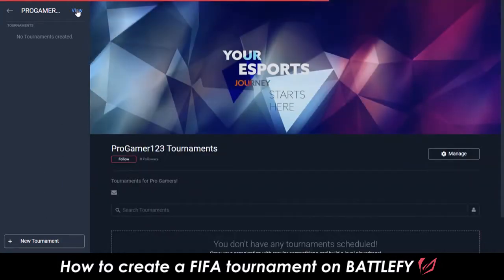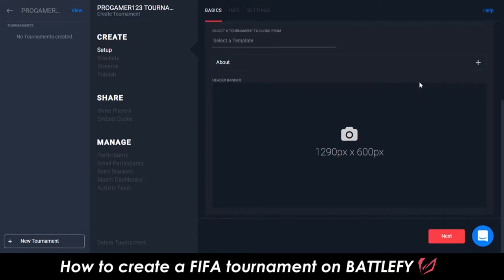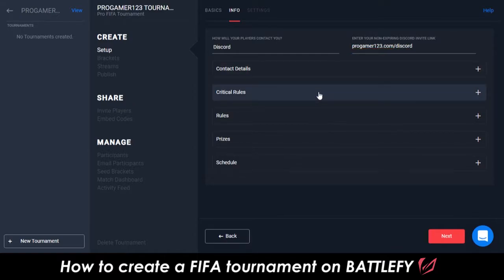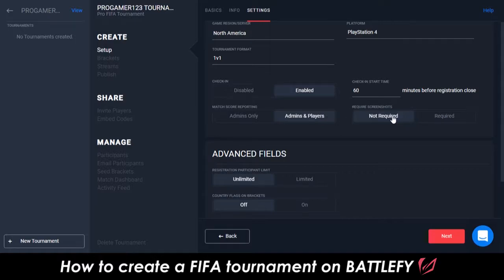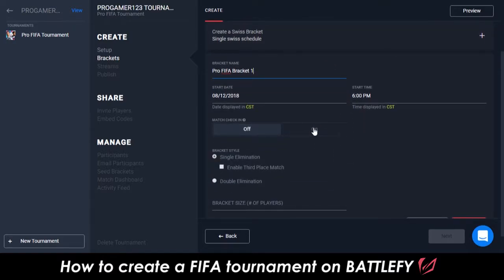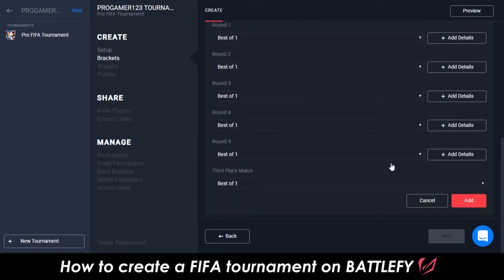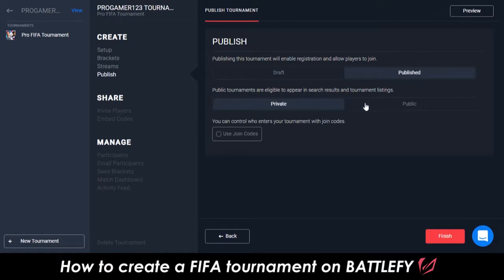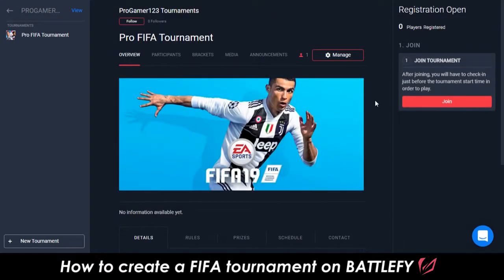How to create a FIFA tournament on Battlefy | WORKS FOR ANY GAME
Learn how to create a FIFA tournament on Battlefy with step by step instructions

Battlefy is the easiest way to create, manage, and find esports tournaments.